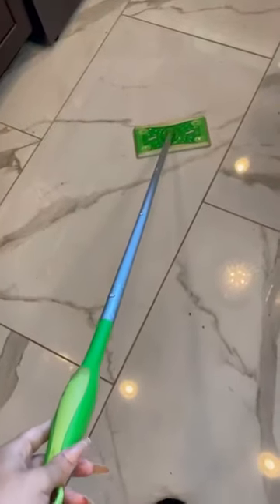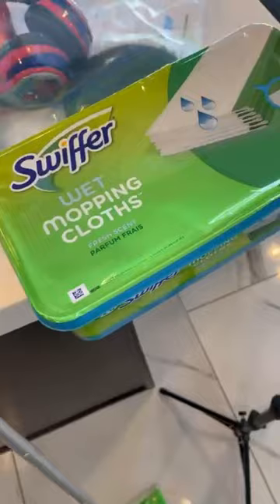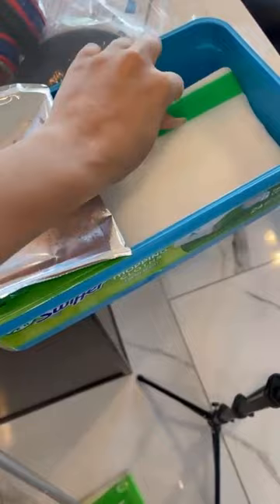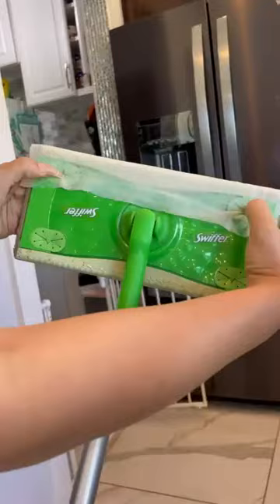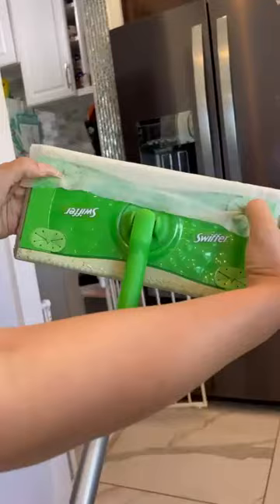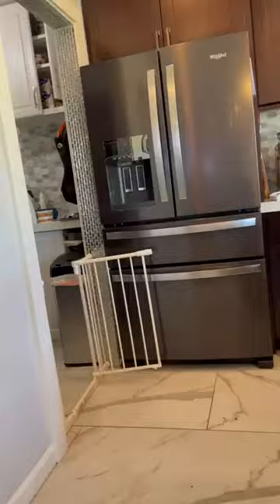Swiffer Sweeper Wet Mopping Cloth Multi Surface | Amazon | Buying link in Description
See websites post:-
1)Difference Between Panoramic Roof vs. Sunroof vs. Moon Roof-

4)Best headlamp for working on cars in 2022 – Top 5[Reviews and Buying Guide]-

5)Best battery jump starters in 2022-Top 5 [Review and Buying Guide]-

6)Best jump starter with air compressor – VTOMAN X1 [Review And Buying Guide]-

8)What is collision auto insurance?

12)15 Tips for Testing a Car Before You Purchase It

13)The Top 10 Best Tips For Maintaining a New Car

14)15 DIY bathroom decor ideas on a budget look amazing